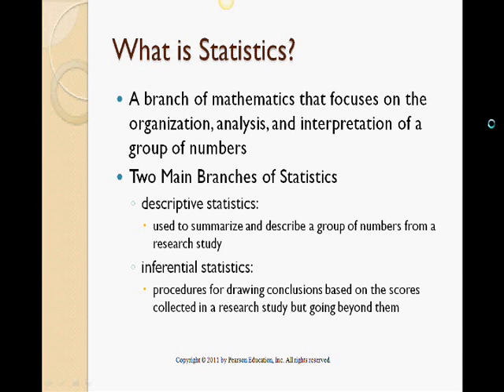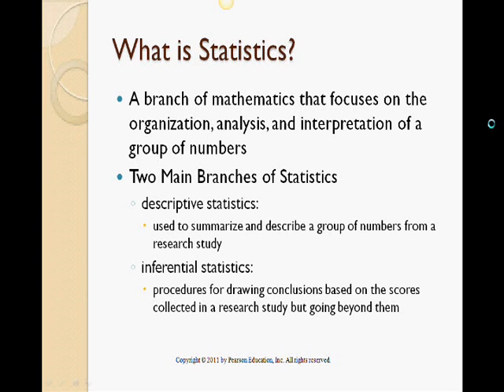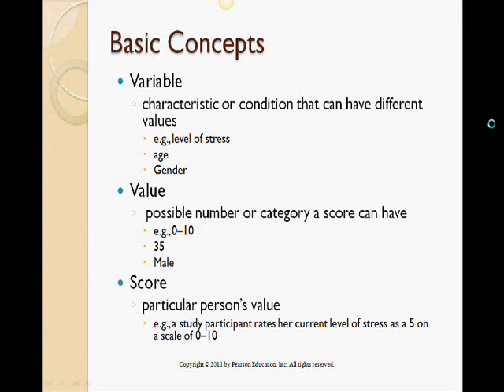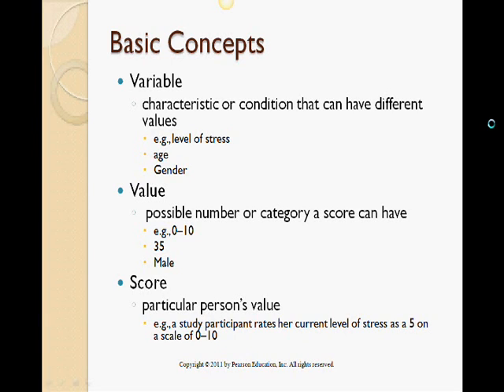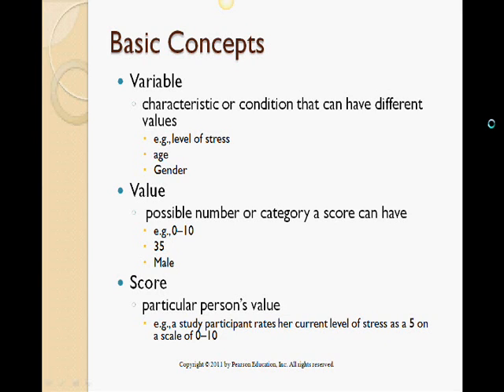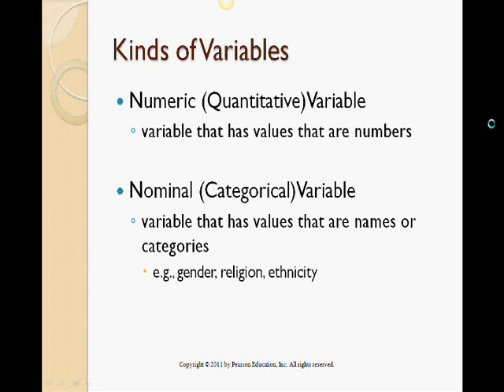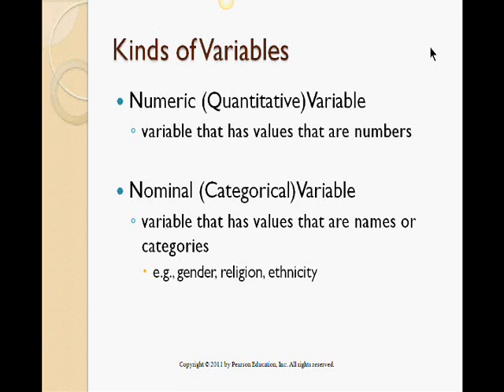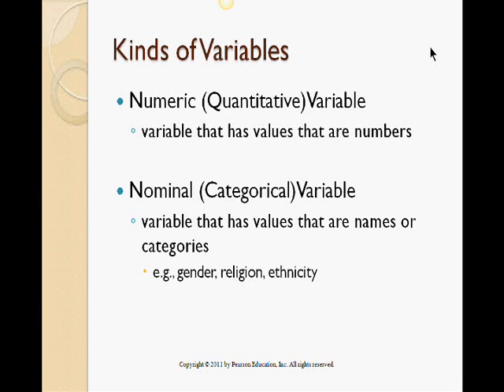SS300 Chpt 1 1